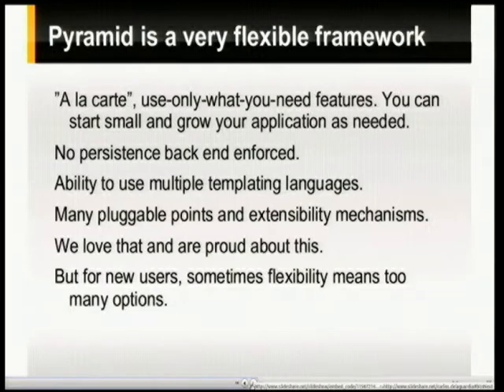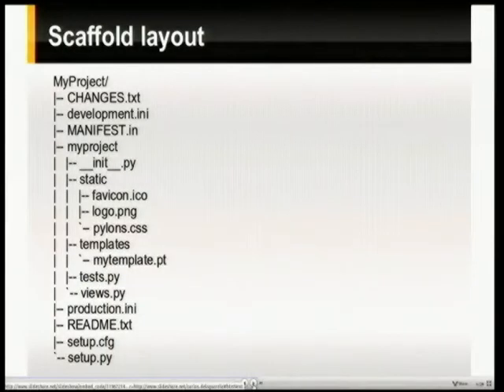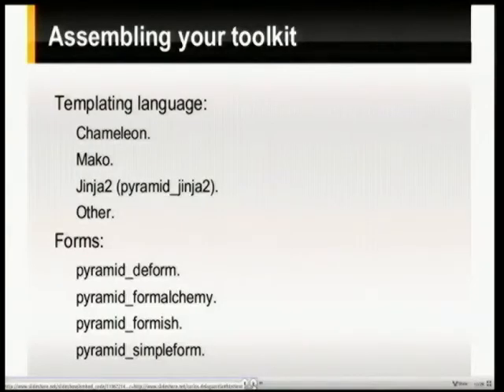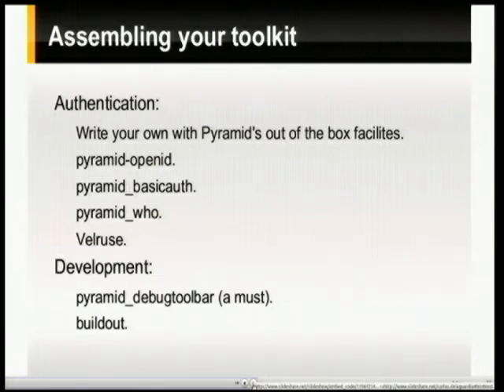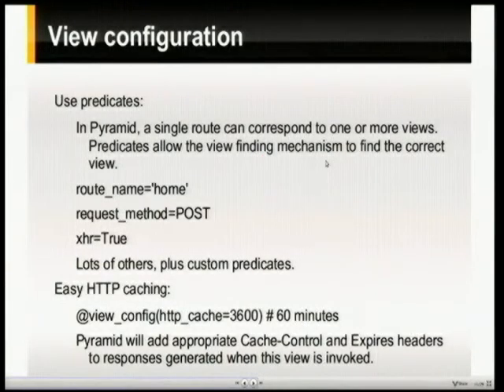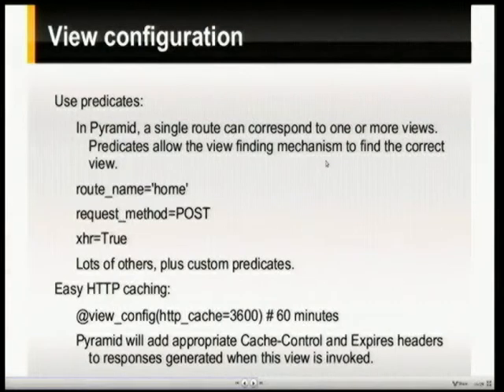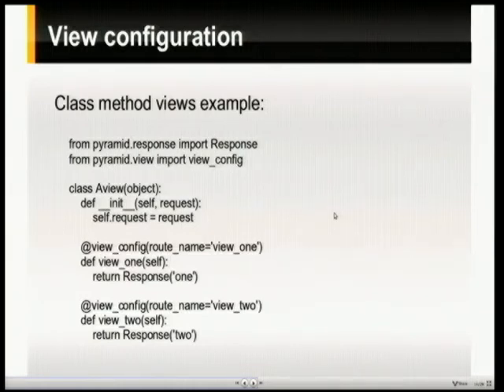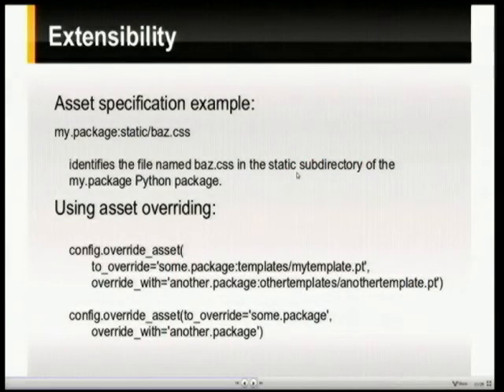5 powerful pyramid features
Carlos de la Guardia
Pyramid is a web framework designed to do very well the fundamentals of web applications. Even though it's minimalist in its goals, it provides strong features to let developers deal with these fundamentals. In this talk, we'll l